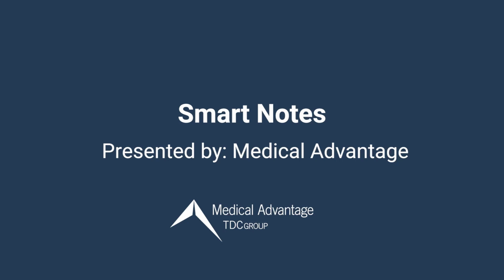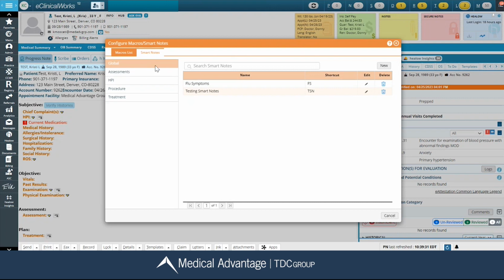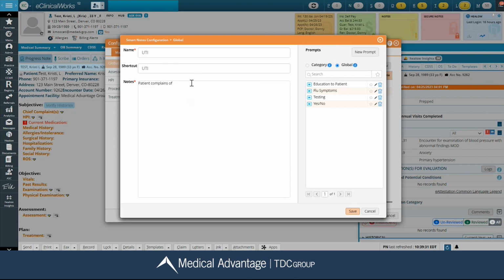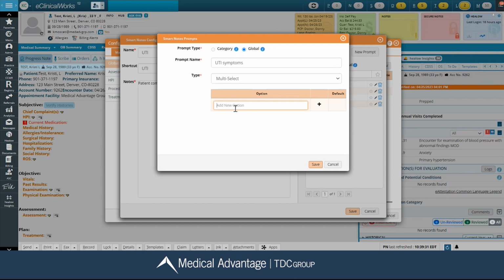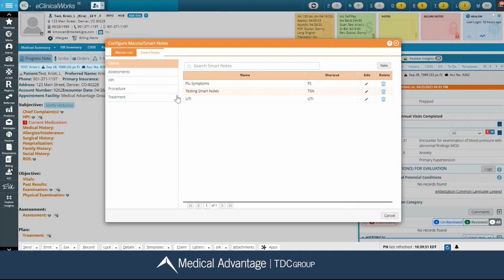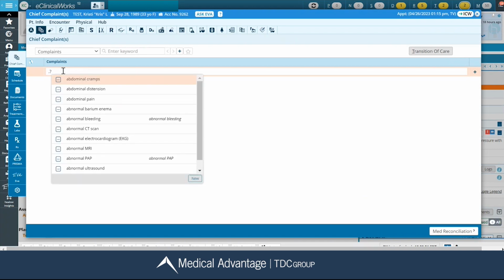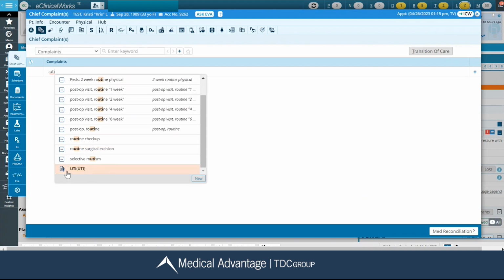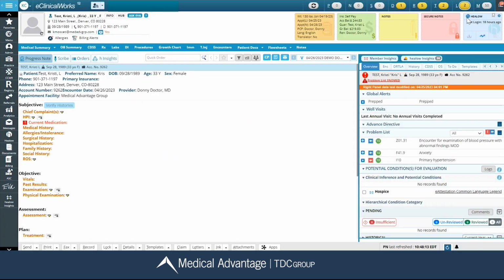Smart Notes: eClinicalWorks Training Series Ep 5 | Presented By Medical Advantage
Listen in to learn all about Smart Notes in eClinicalWorks from a Medical Advantage EHR Consultant.

Learn more on how EHR training from Medical Advantage can maximize your practice performance.